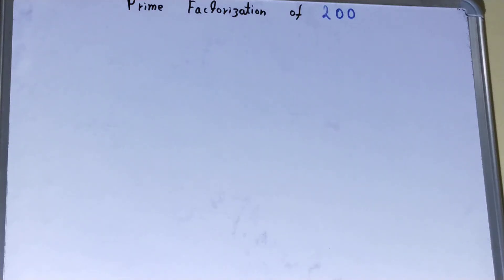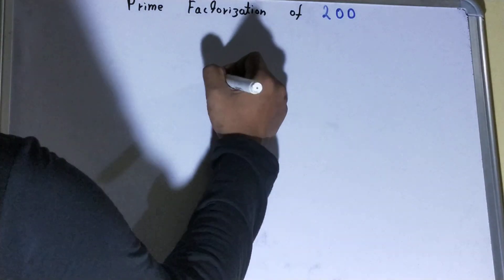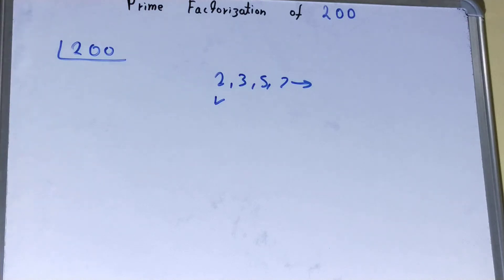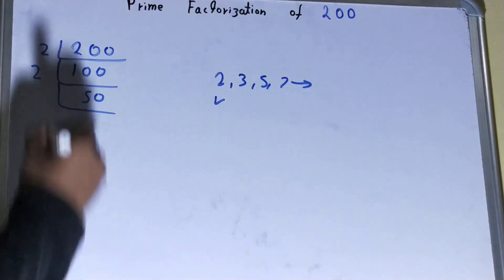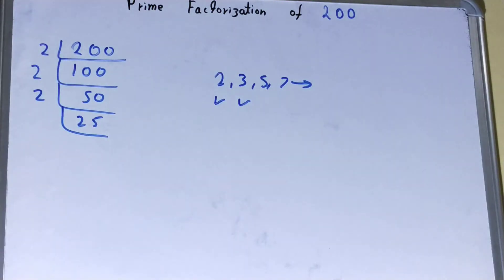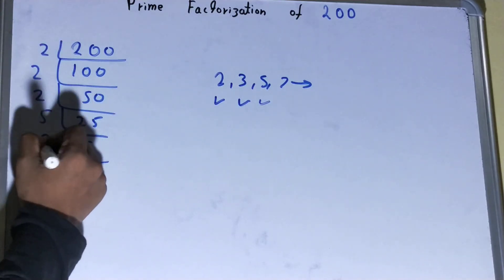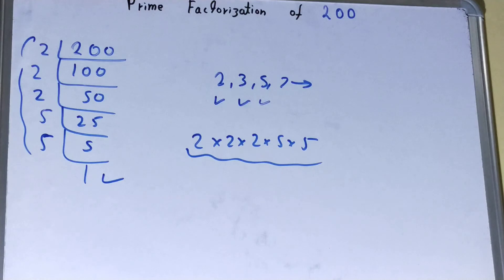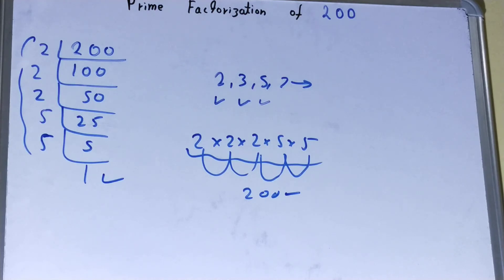Prime factorization of 200|Prime factors of 200|Write prime factorization of 200